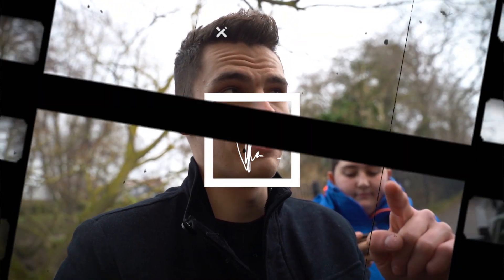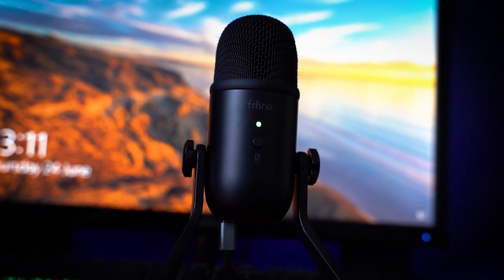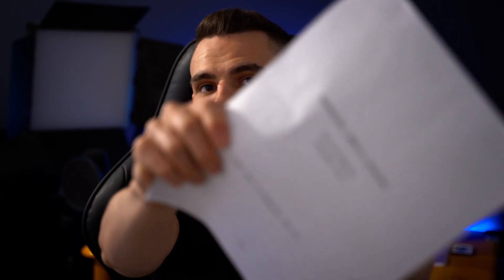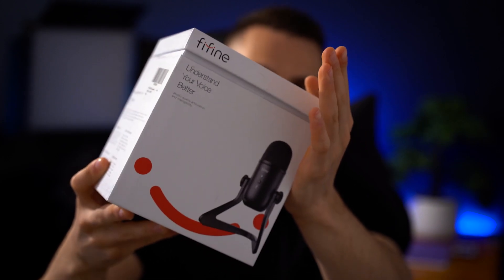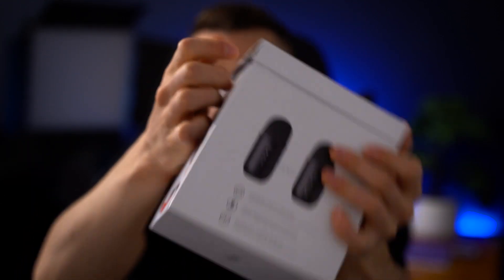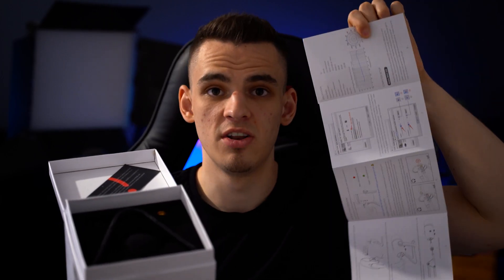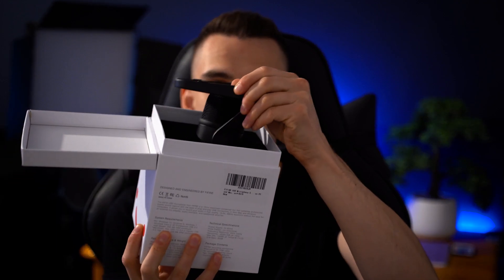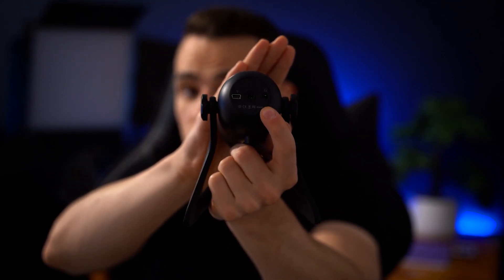BEST BUDGET MICROPHONE FOR UNDER $60 | FIFINE k678 Microphone Review 🔥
UK:
►Sony A7iii (Body Only)
►Tamron 28mm - 75mm f2.8 Lens
►Sigma 24mm - 70mm f2.8 Lens
►G-Master 16mm - 35mm f2.8
►Ronin-s Gimbal
►Panasonic G7
►Fovitec Bi Colour LED Pannels
►LED Roto Light
►Dedo Light
►Manfrotto Tripod: N/A
►Sennheiser MKH416 Shotgun Microphone:
►Mixpre 6 II Audio Interface Recorder:
►Blue Snowball ICE Microphone
►Rode Video Micro Microphone
►K&F Concept Tripod
►Joby Gorilla Pod
►5 in 1 Light Defuser

US:
►Ronin-s Gimbal
►Panasonic G7
►LED Roto Light
►Dedo Light
►Manfrotto Tripod
►K&F Concept Tripod
►Joby Gorilla Pod

CA:
►Ronin-s Gimbal
►Panasonic G7
►LED Roto Light
►Dedo Light
►Manfrotto Tripod
►K&F Concept Tripod
►Joby Gorilla Pod
FIFINE k678 (UK)
FIFINE k678 (US)
FIFINE k678 (CA)
FIFINE k678 (DE)